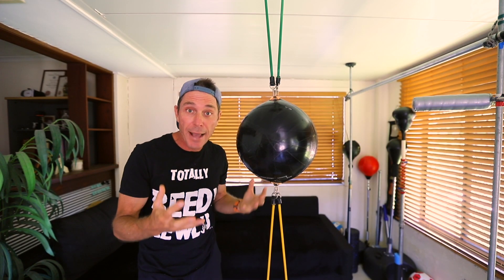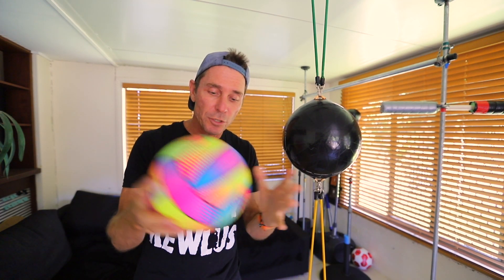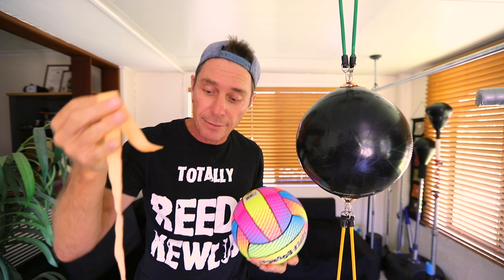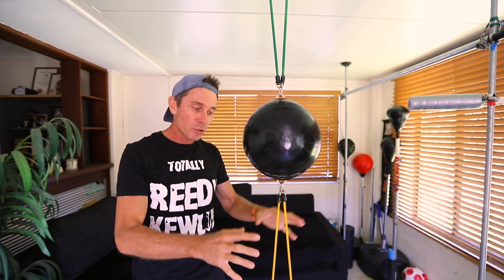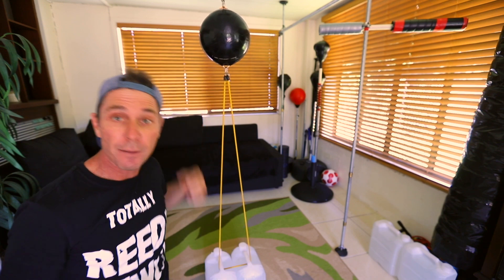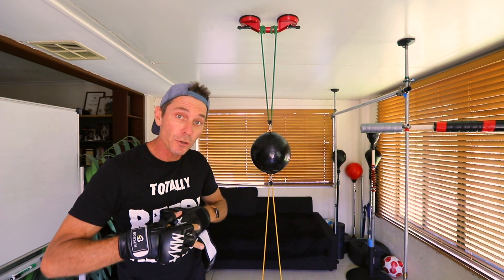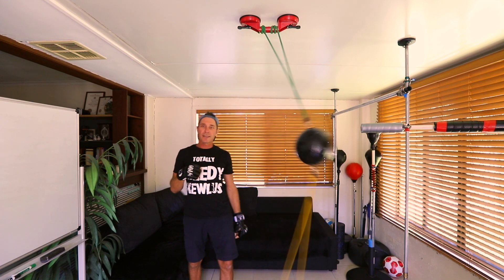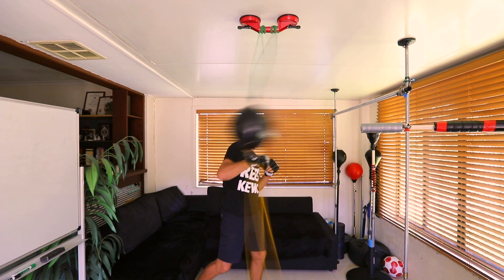How To Make a Double End Reflex Boxing Bag and Anchor it with a Double Suction Cup to Your Ceiling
Double end bags are great for hand-eye coordination training - learning to hit a moving target accurately while maintaining your defensive form. They are also very affordable in comparison to cobra bags. They are quite easy to setup and put away, especially if you use a double suction cup to anchor it to the ceiling. If you couldn't be bothered making one, here are a bunch you can choose from on Amazon and here's a double suction cup
Become an Insider (channel member) to gain access to top-secret goss as well as perks such as product discounts: